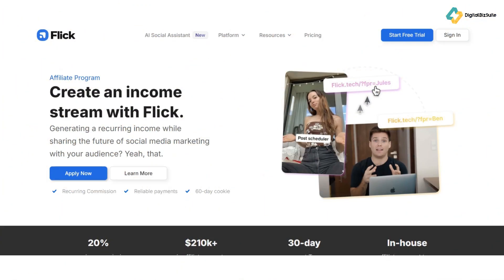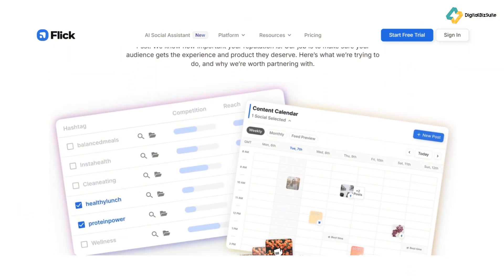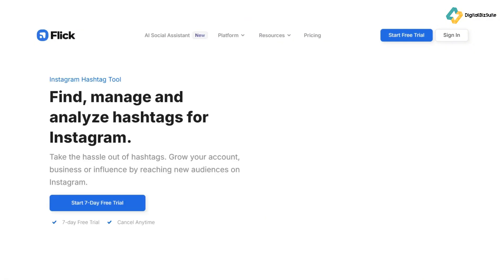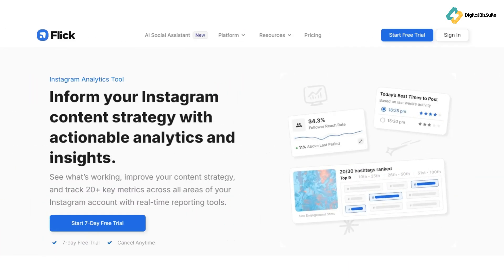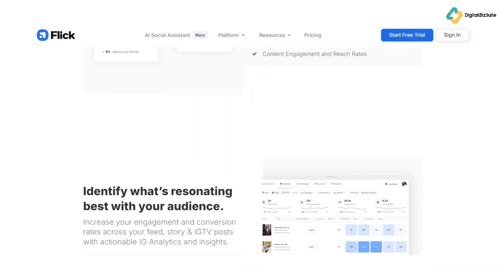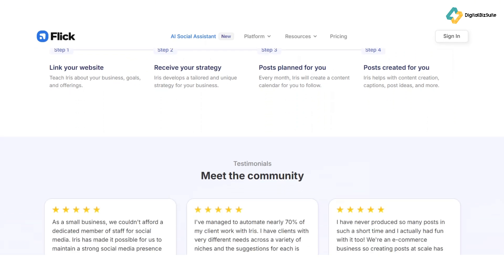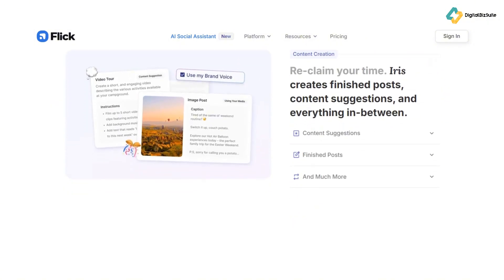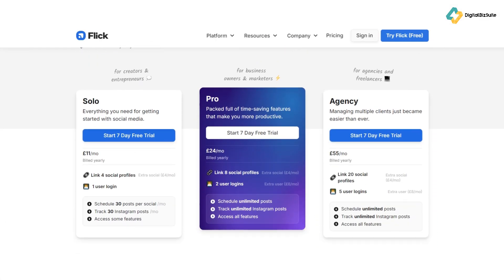Flick Social Review: Supercharge Your Instagram Engagement Today!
Discover Flick, the ultimate Instagram hashtag tool designed to boost your social media engagement. Unlock powerful analytics, discover trending hashtags, and optimize your content strategy. Ready to elevate your Instagram game?

0:00 - Intro
0:33 - Hashtag Headaches Solved
1:00 - Exploring Flick’s Features
1:30 - Deep Dive into Analytics
1:59 - AI Assistant and Beyond
2:29 - Pros and Cons
2:44 - Pricing and Final Thoughts
2:56 - Colusion